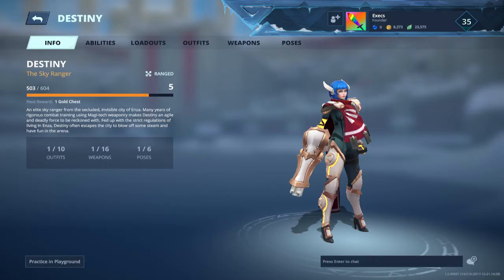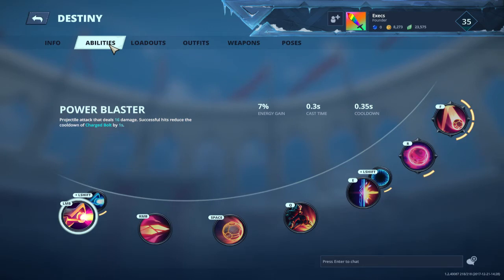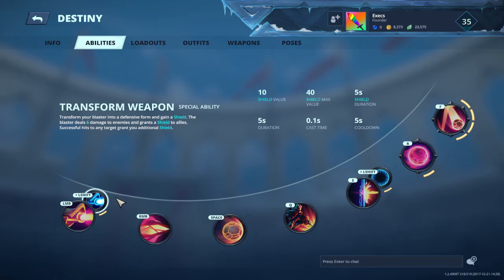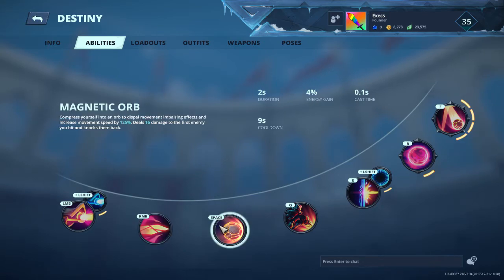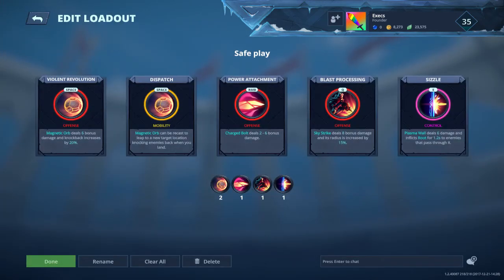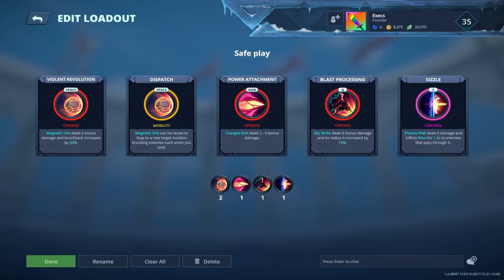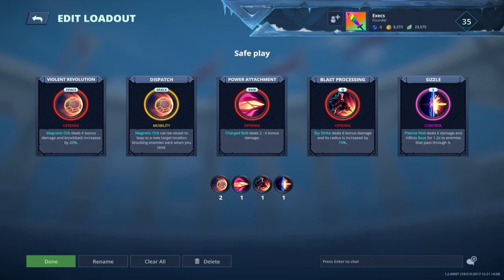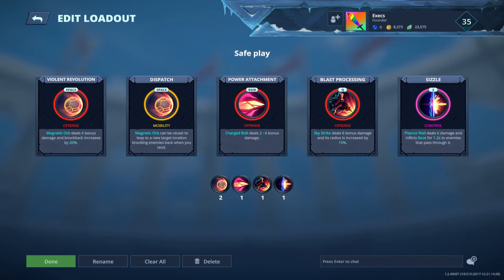Destiny Battlerite Loadout Guide and Tips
I don't usually make this kinds of videos but there's a small amount of guides out there that discusses new champions in battlerite so here's an addition to it. I'm not a pro or anything but this might help. My own version of playing Destiny

Wait for our announcements at our facebook page!

or visit at Victory Mall Monumento 3rd floor